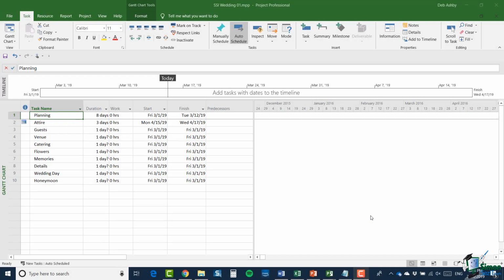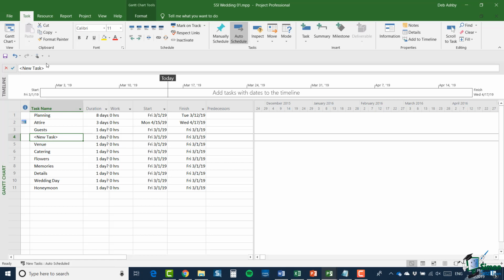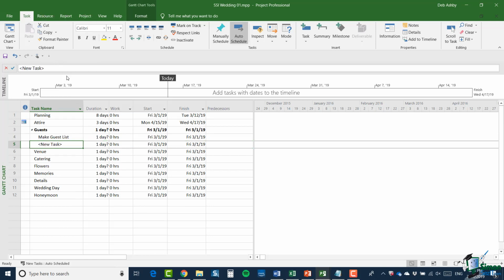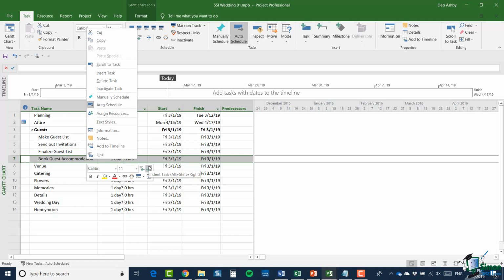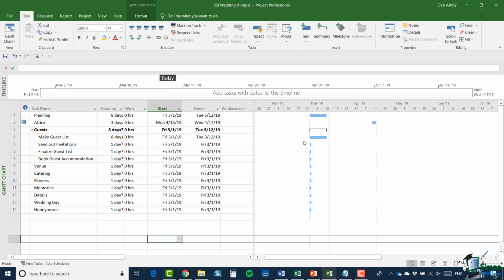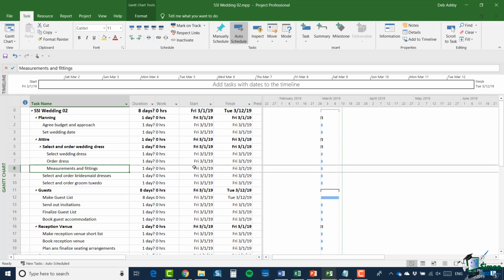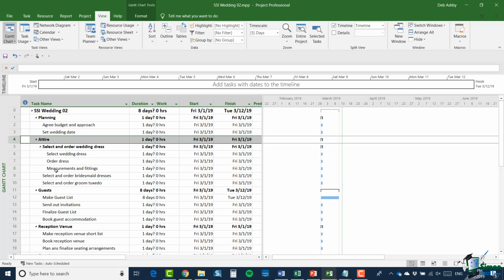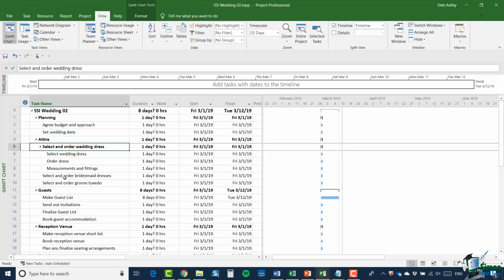14 Subtasks and Outlining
Microsoft Project Beginners 2019
Subtasks
Subtasks and Outlining